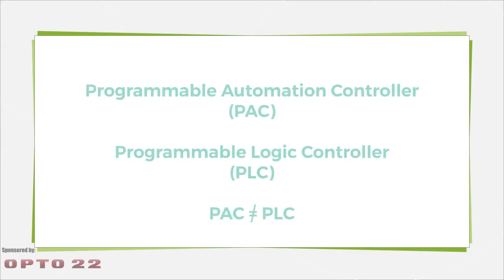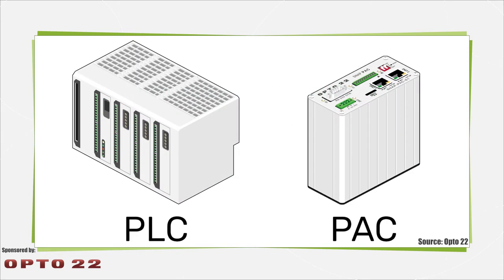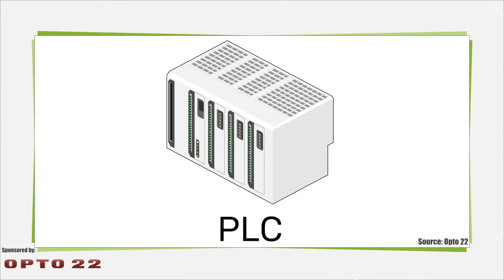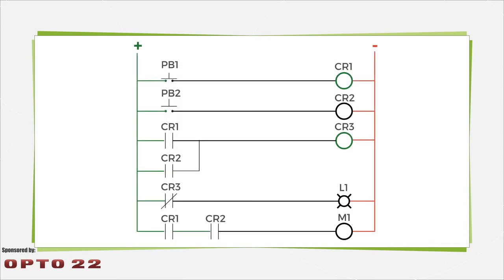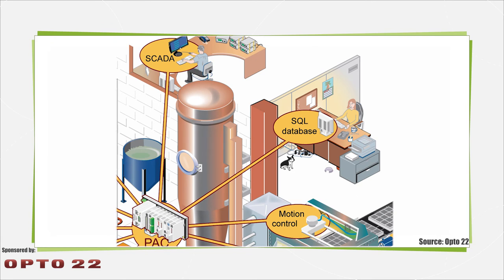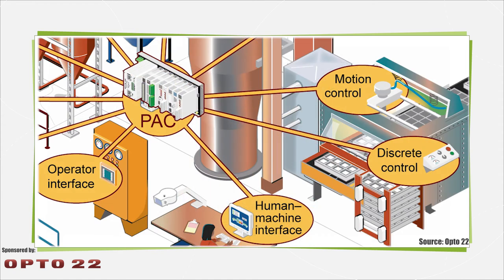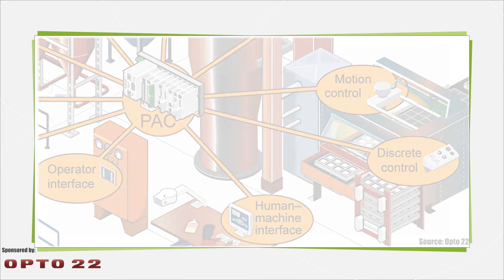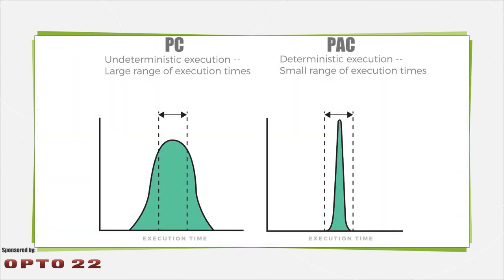What is a programmable automation controller?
What's the difference between a programmable automation controller and a programmable logic controller? And what's the difference between a programmable automation controller and an ordinary personal computer? This short video explains it all.